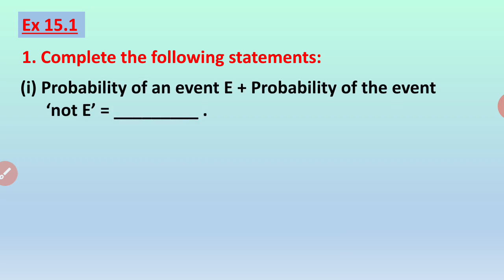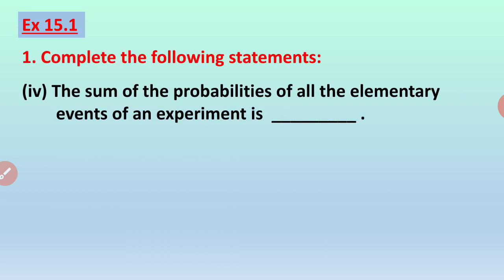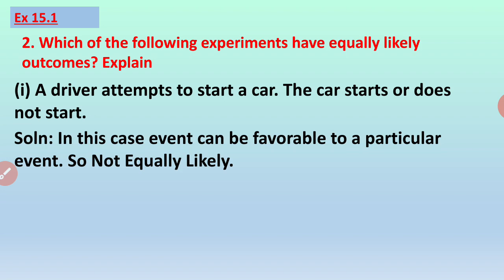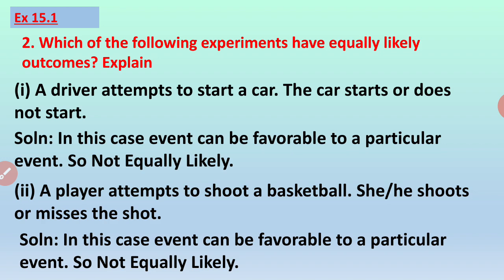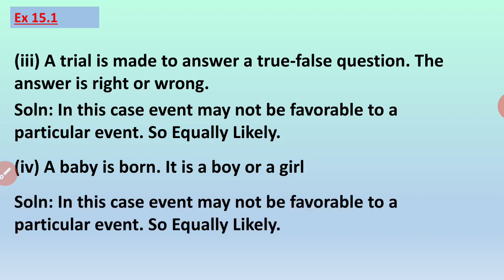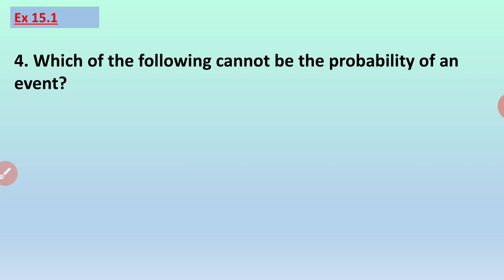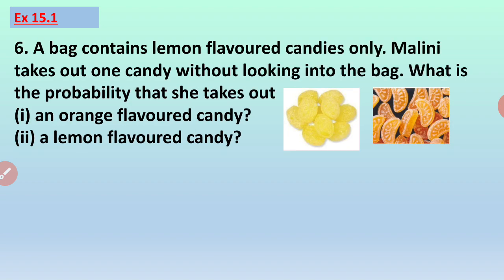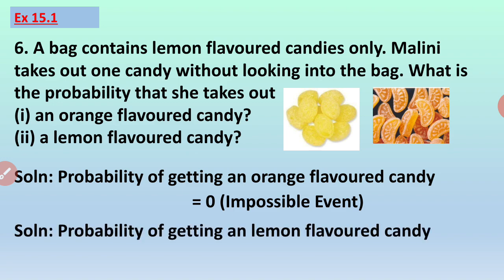PROBABILITY Std X (Ex 15.1 Q 1 to 6)